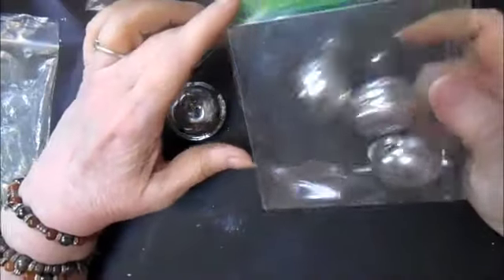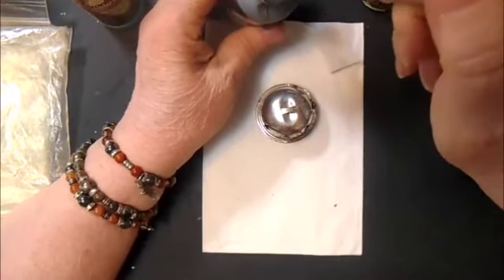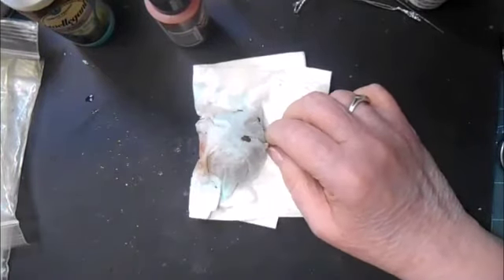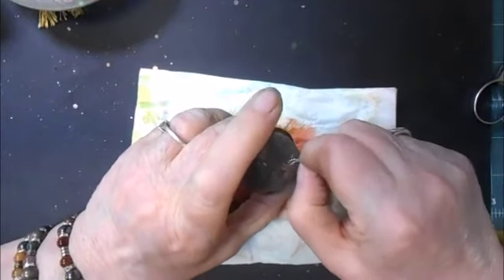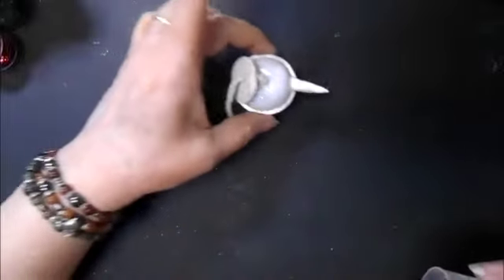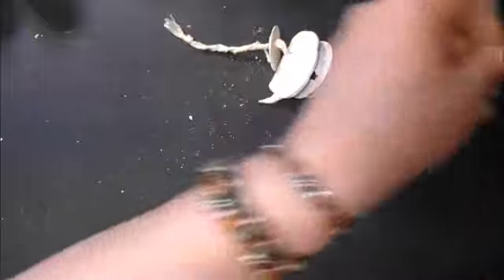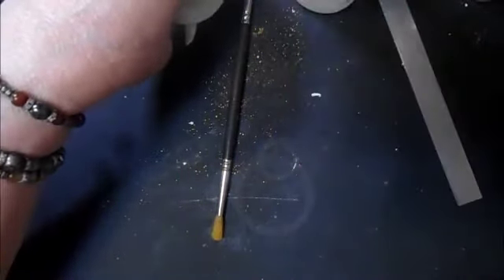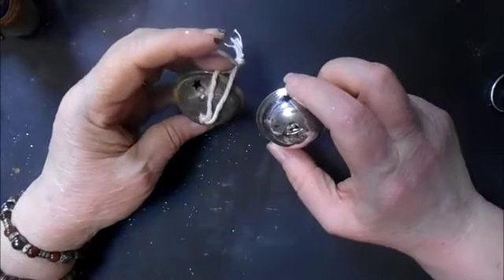JINGLE BELLS! Snowman Jingle Bells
We'll fix on Jingle Bell then make a Jingle Bell Snowman!